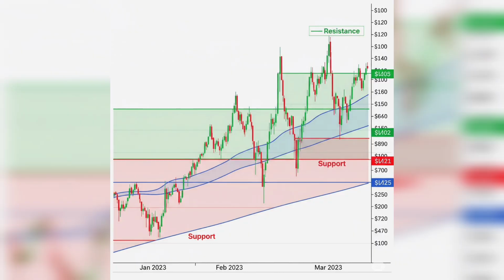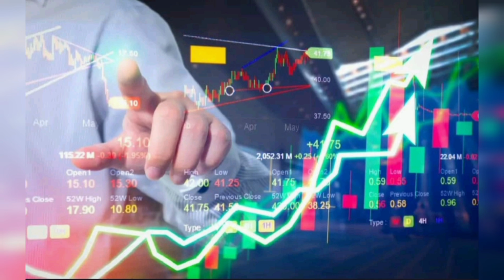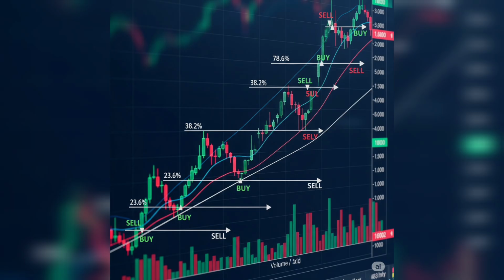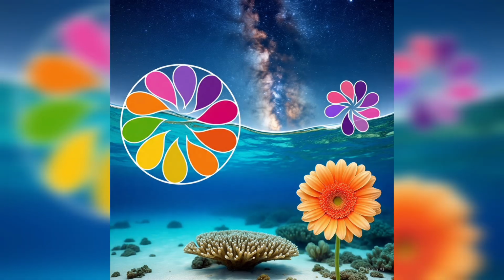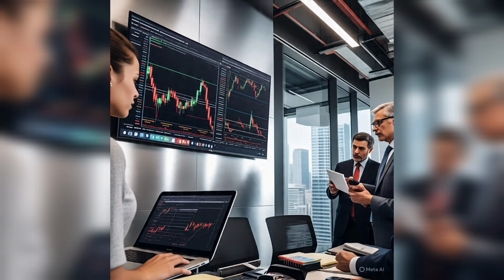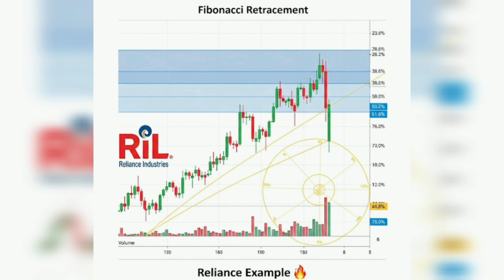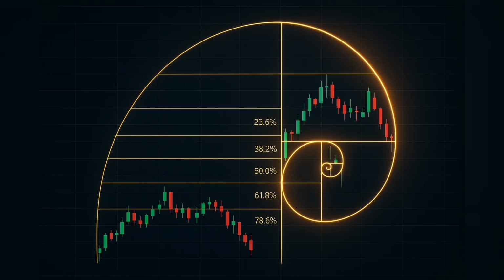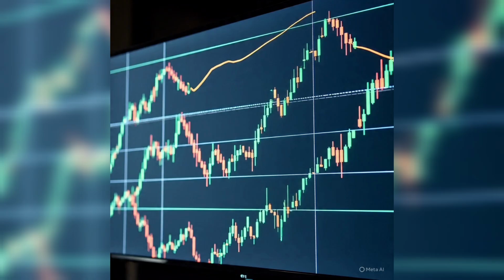Fibonacci Retracement Tool Explained | Secret of Stock Market (EnglIsh)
📊 Want to know the secret formula behind stock market support & resistance?
In this video, we explain the Fibonacci Retracement Tool in simple language:

✅ What is Fibonacci?
✅ Why Fibonacci works in Nature & Stock Market
✅ Fibonacci Ratios (23.6%, 38.2%, 50%, 61.8%, 78.6%)
✅ Reliance Industries Example with Retracement Levels
✅ How to use Fibonacci tool on TradingView, Zerodha, Upstox charts
✅ How traders use it for entry & exit

👉 Watch this video till the end to understand why Fibonacci is called the Golden Ratio of Trading!